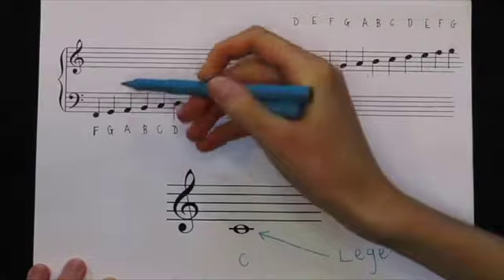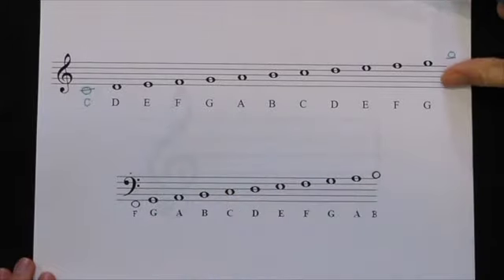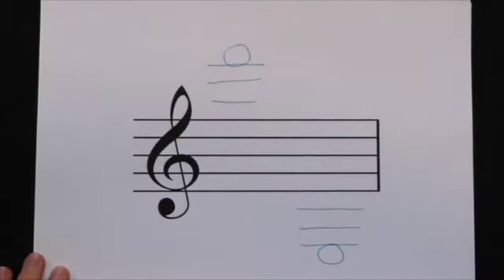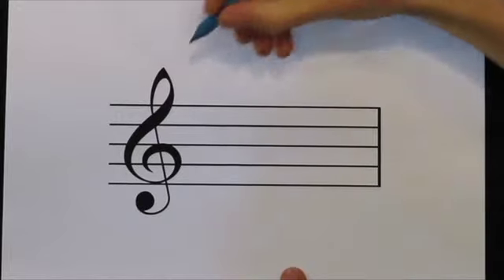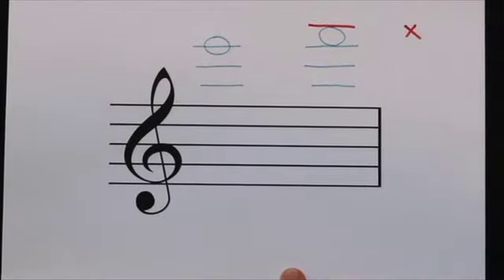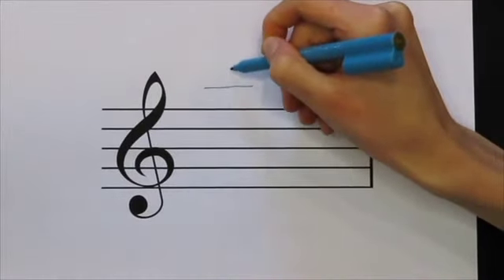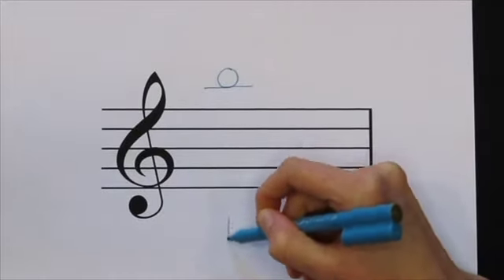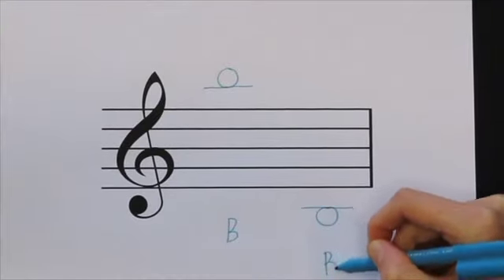AMEB Music Theory Grade 1 - Note Pitch Revision and Leger Lines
Here we introduce how to notate notes that are above or below the staff line, using leger lines.

Lesson topics and content covered in our video lessons are from the AMEB Theory of Music - Grade 1 book. Our videos are used to help anyone who wishes to complete the AMEB Theory of Music Grade 1 examination.

We hope these video lessons can be used as a helpful resource in your preparation for the AMEB Music Theory examination, or to learn some key concepts in Music Theory.

All images, webpages, documents, and other resources shown in this video are property of the Cantabile School of Music. Except as permitted by the copyright law applicable to you, you may not reproduce or communicate any of the content on this website, including files downloadable from this website, without the permission of the copyright owner.